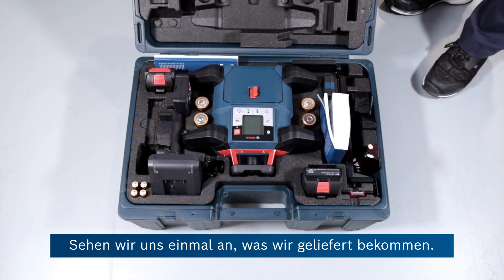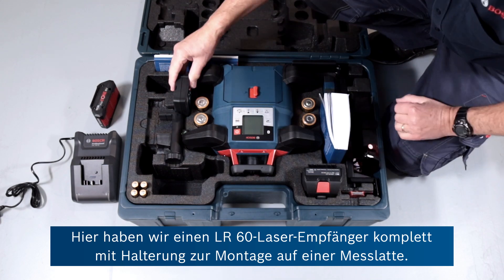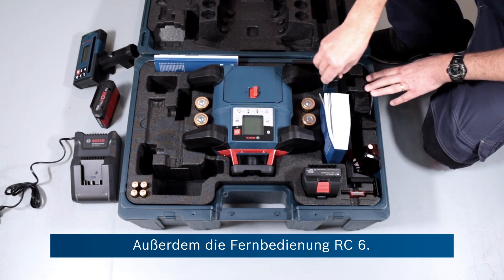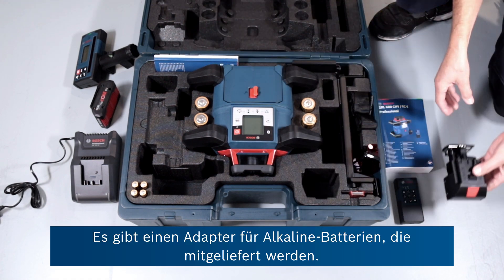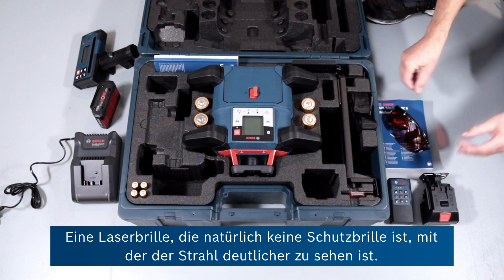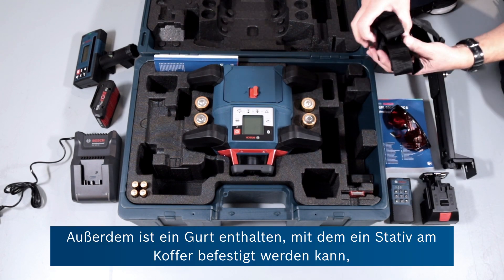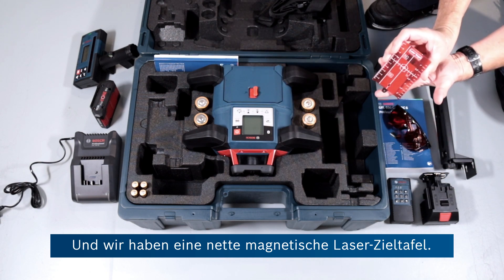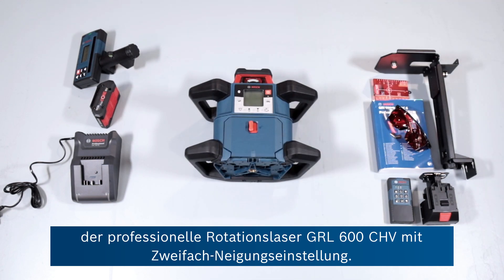Eric erklärt den Lieferumfang des GRL 600 CHV Professional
In diesem Video zeigt unser Experte den großen Lieferumfang des GRL 600 CHV Professionals.

Der GRL 600 CHV Professional macht es möglich!
- Selbst bei schlechtem Wetter ist er flexibel einsetzbar durch sein robustes Design, den Aufprallschutz und die Schutzklasse IP68 gegen Staub und Wasser
- Zeitsparende und intuitive Bedienung über das Display und den Zugriff auf die Levelling Remote App, die alle Funktionen einschließlich der Einstellung der doppelten Neigung visualisiert
- Extra lange Akku Laufzeit sowohl mit 18V-Akkusystem als auch mit Alkalinbatterien (Adapter im Lieferumfang enthalten)
- Hochwertiger Empfänger mit 125 mm Empfangsbereich und doppelseitigem Display
- Hohe Genauigkeit von 0,05 mm / m und Schritt-für-Schritt-Anleitung zur Kalibrierung über die intuitive App
- Mask Modus, um Störungen durch Reflexionen und andere Geräte zu vermeiden